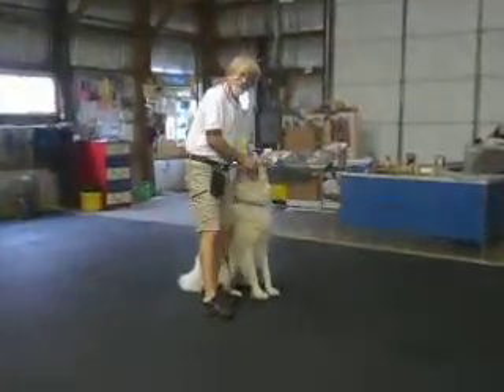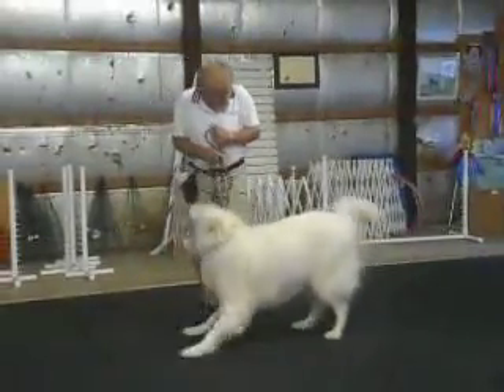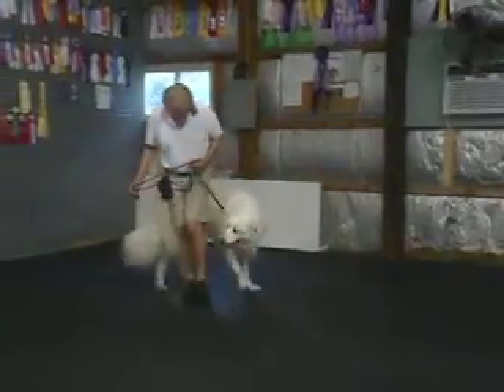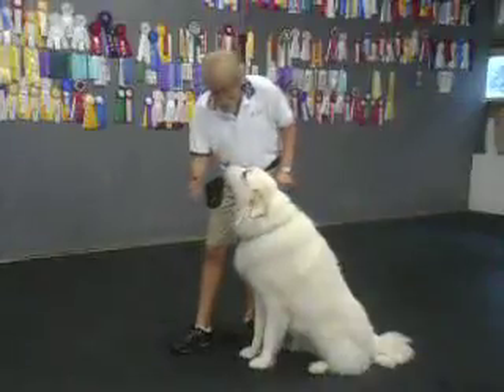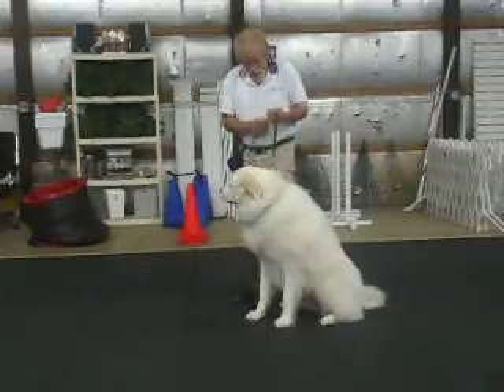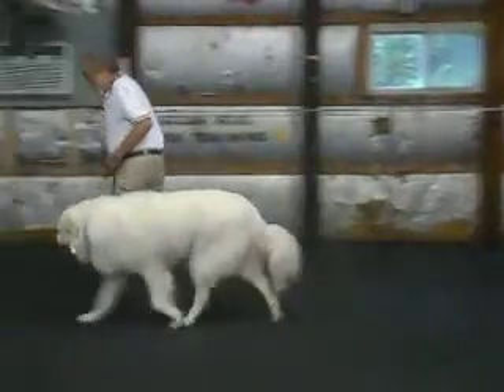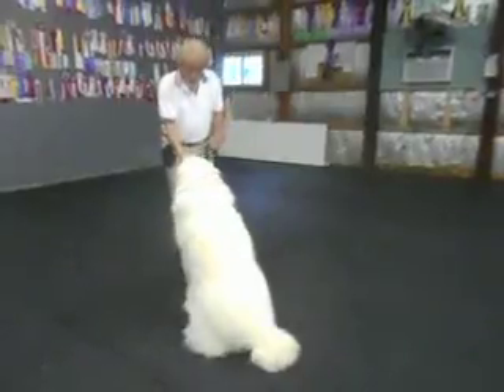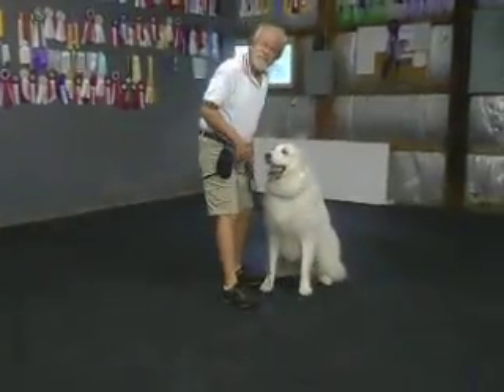Allan Ross Dog Training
Daisy P. is a 6.1 year old recently rescued Great Pyrenees.  Here we practice an obedience pattern in the Canine College.  I include a "sit" in motion, the recall game with a left finish and a call to front with a finish from my right.